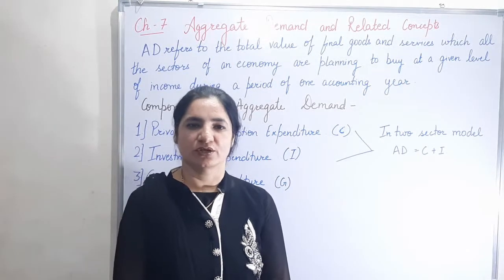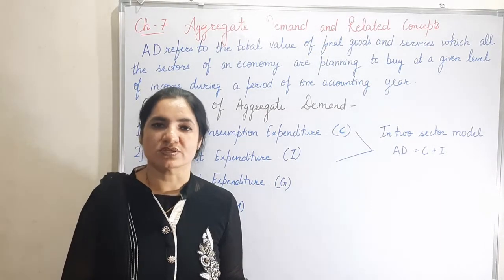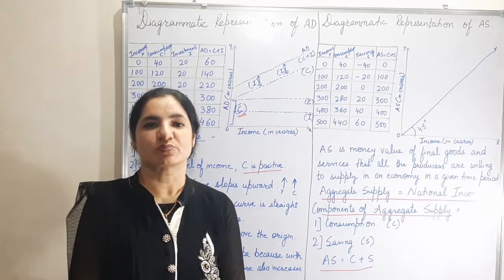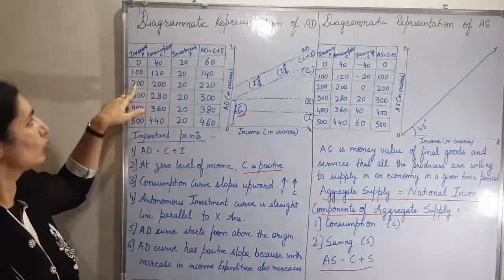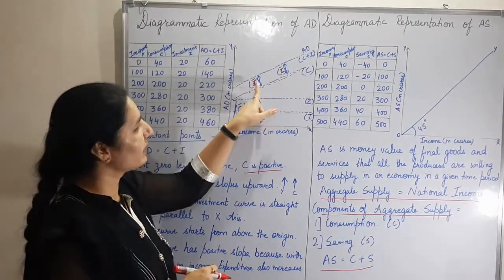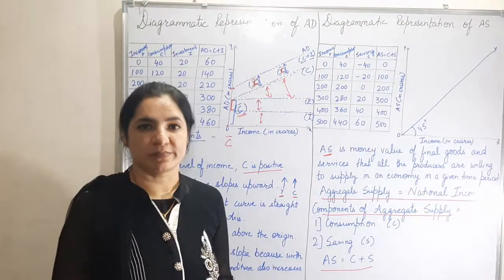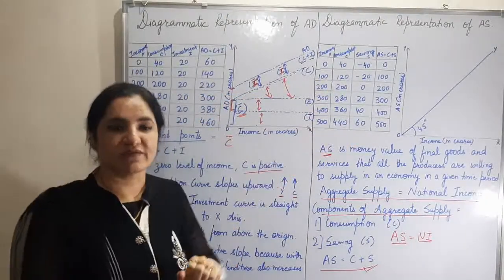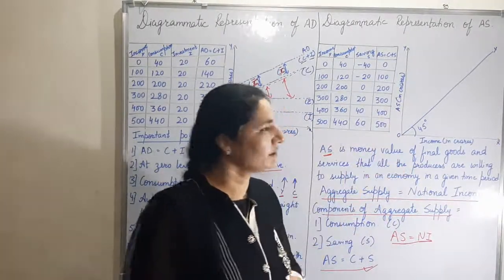Aggregate demand and Aggregate supply | Class 12 | Determination of Income and Employment